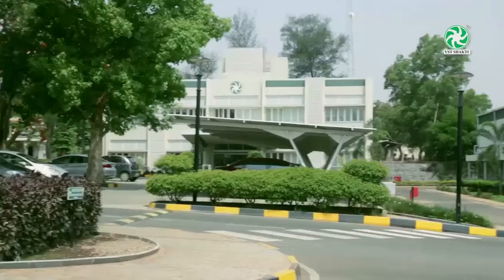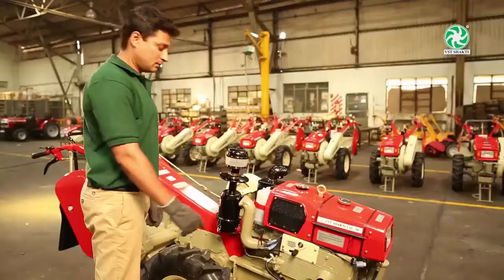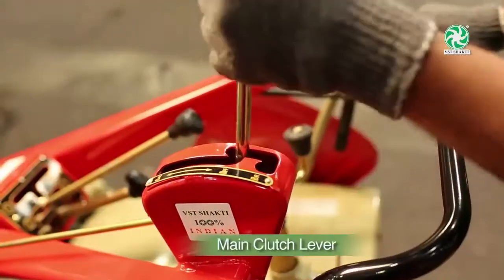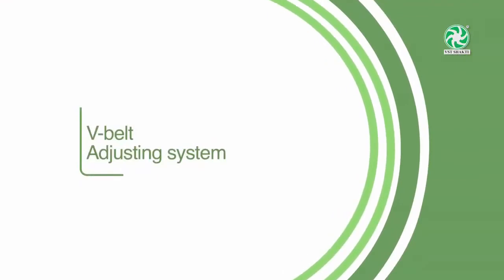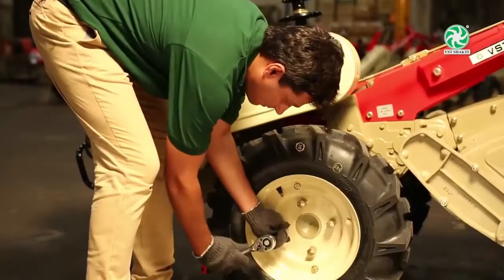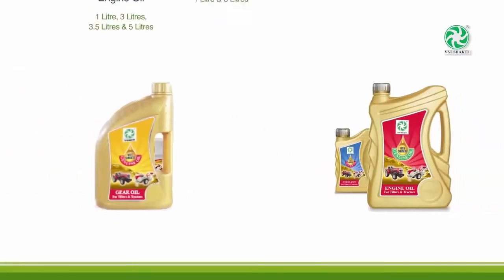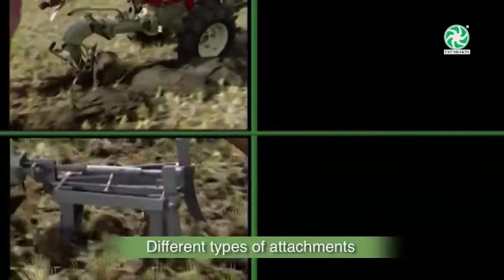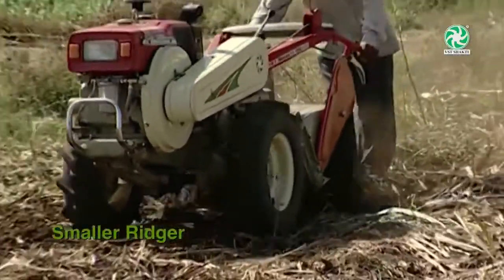VST Power Tiller Full Guidelines Official Short Film Video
CREDITS:VST SHAKTHI